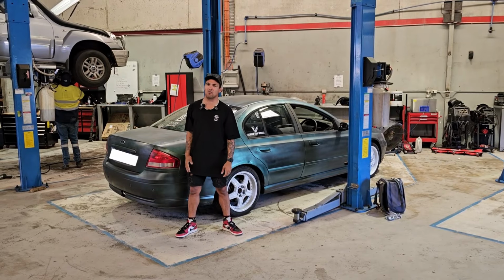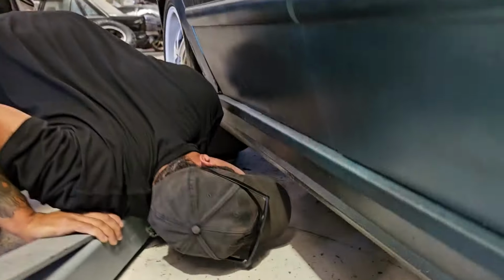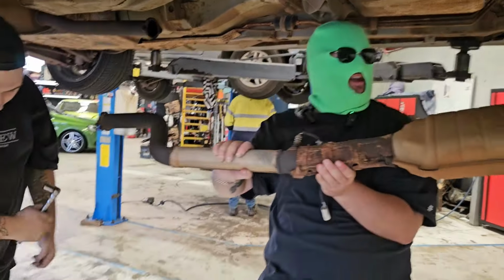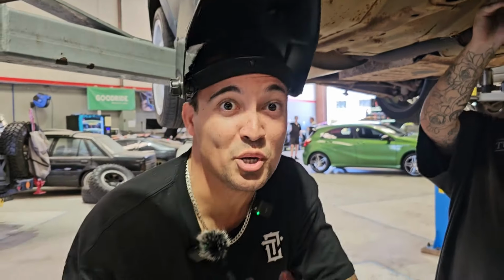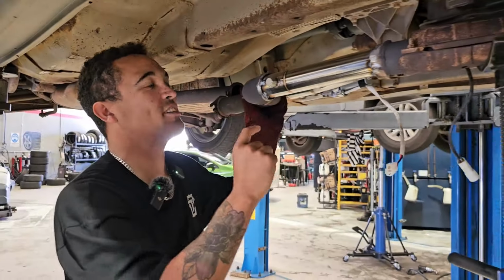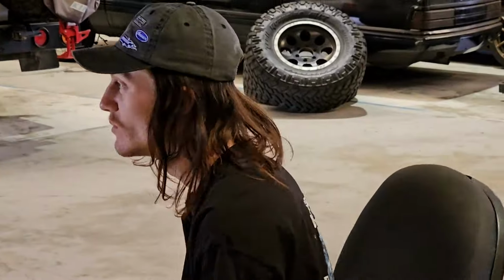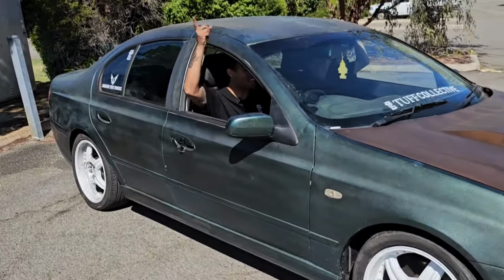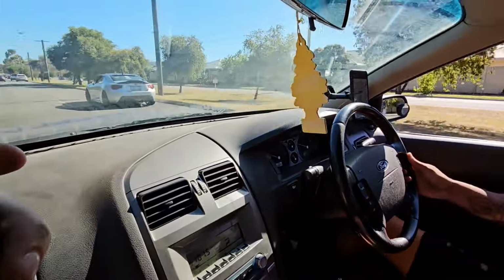Making Australia's Loudest Ford Falcon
The third episode of the Mang vs Ford Falcon Series

Richy, Spotto and Dan head over to DIY Garage to install their most exciting mod yet, a dump valve on the Ford Falcon

🔥 The fellas - See more from the guys!